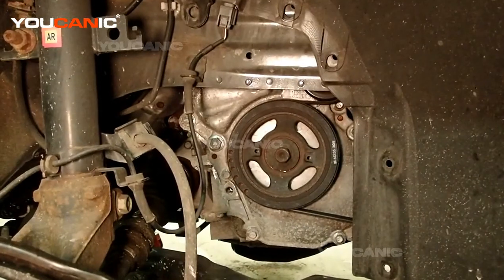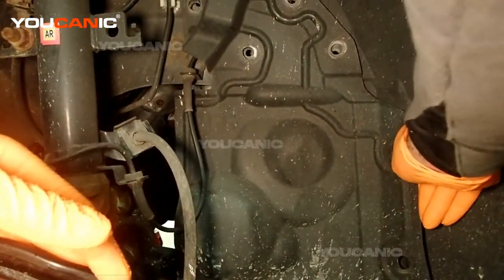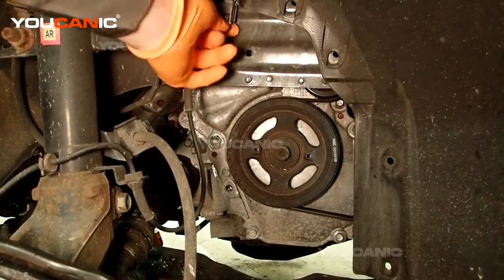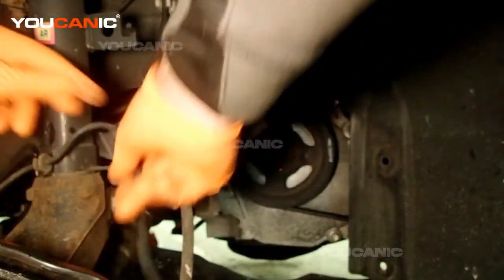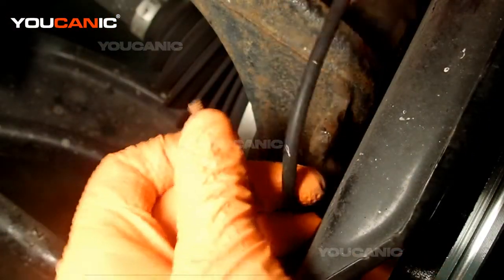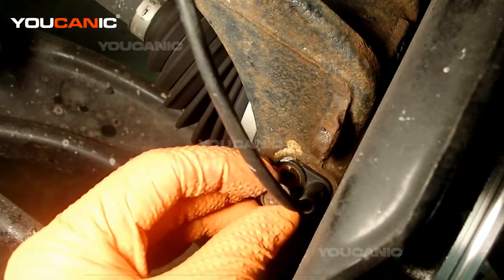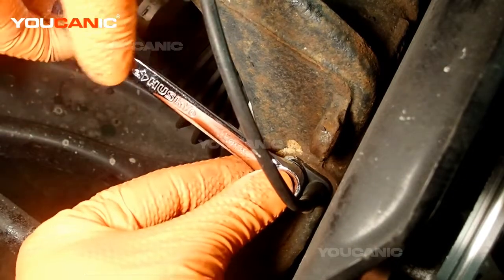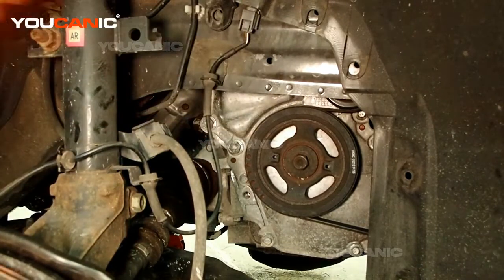2017+ Nissan Rogue Sport - ABS Wheel Speed Sensor Replacement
This video is a tutorial on replacing the ABS wheel speed sensor on a 2017+ Nissan Rogue Sport. The video provides step-by-step instructions and visual demonstrations to guide viewers through identifying the problem with the ABS wheel speed sensor, removing the old sensor, and installing a new one. It is a valuable resource for anyone who needs to replace their Nissan Rogue Sport's ABS wheel speed sensor and wants to do it themselves, as it offers clear and concise guidance on the necessary tools and techniques required for the job. The video also covers tips on avoiding common mistakes and ensuring the replacement is done safely and effectively. Overall, the video is useful for anyone looking to troubleshoot and repair this issue on their Nissan Rogue Sport.

This guide applies to Nissan Rouge Sport that first came to the market as model year 2017.